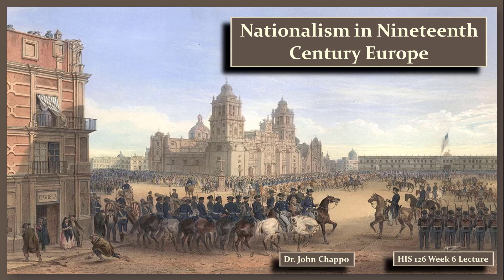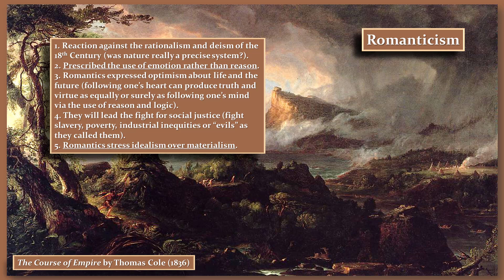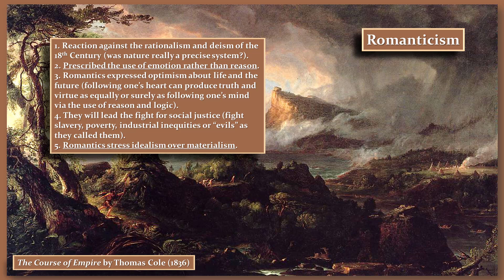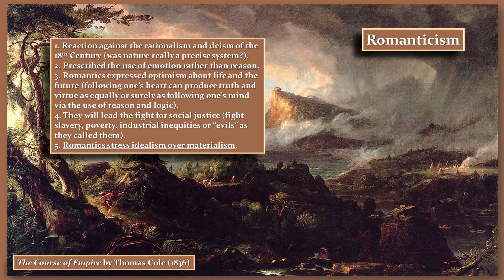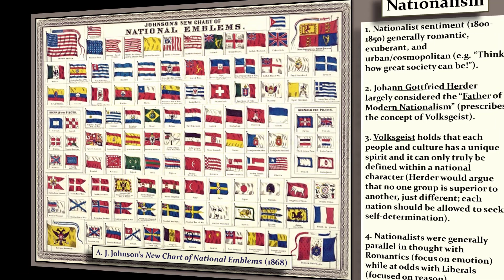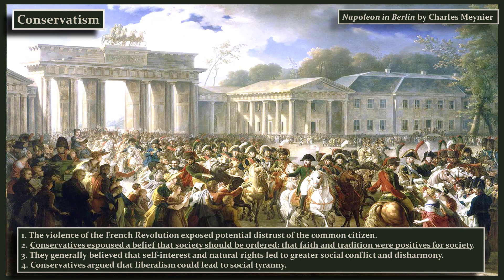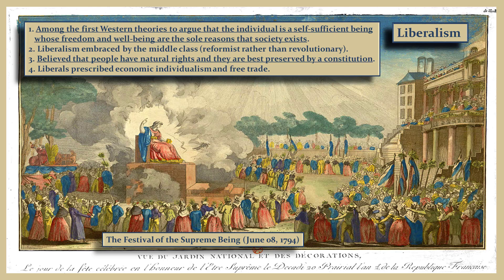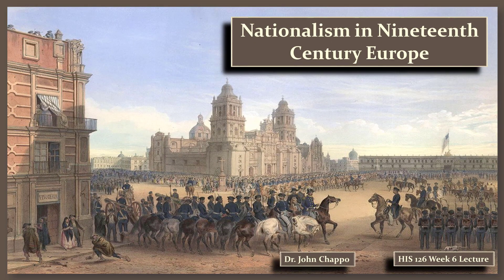HIS126 Lecture 6_2 Isms of the 19th Century